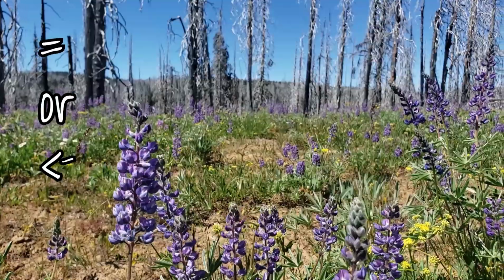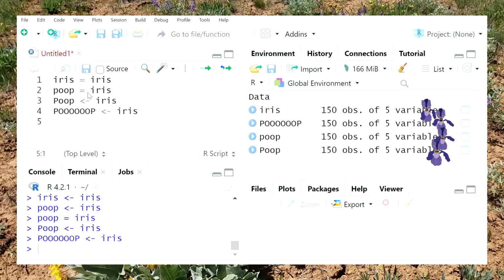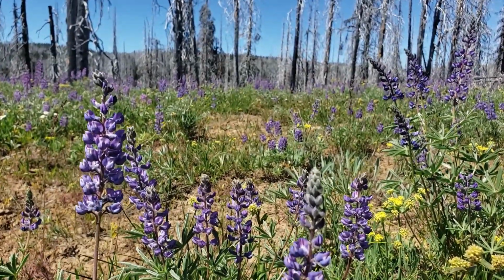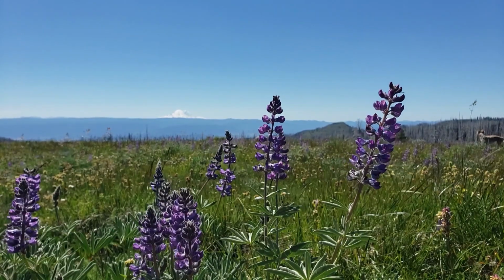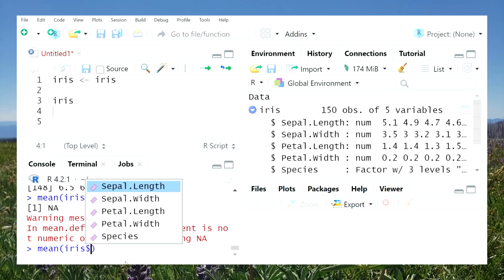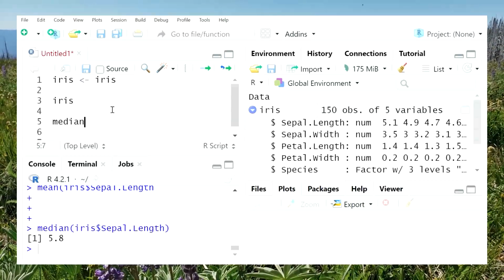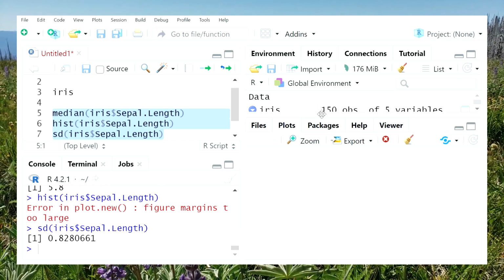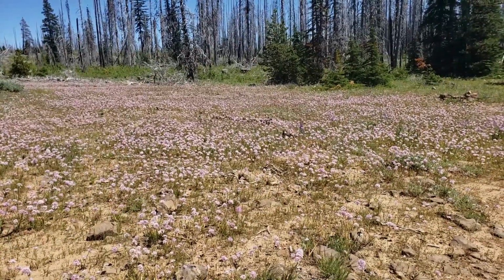Intro to R: Part 2, Basic Grammar and Demonic Summoning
Because the only thing that makes math better is grammar, right? Ok, ok - but still, this an introduction to the basics of how R code works. And also, how to summon demons (data).

Video Chapters:
00:00 Learning Outcomes
00:56 Summoning iris
01:51 Viewing data in RStudio
02:31 Using $ to select a column
03:02 Baby's first verb (using mean())
03:34 Blue plus sign of doom and the blue carrot of okayness
04:10 Median, standard deviation, and histograms
04:40 The Not Numeric error message
05:55 Using the class() function
06:21 The NULL and "not found" error message